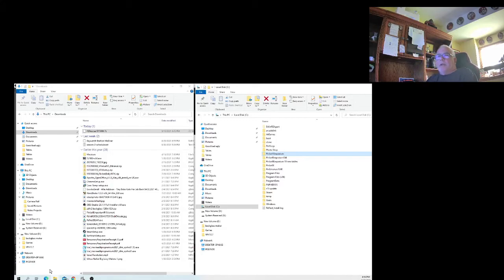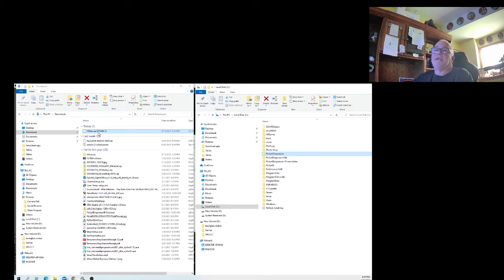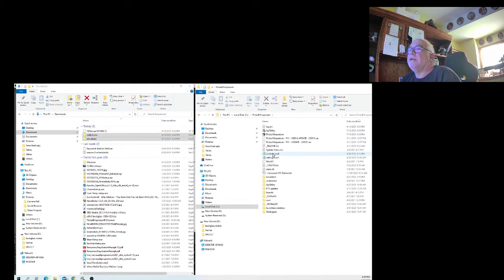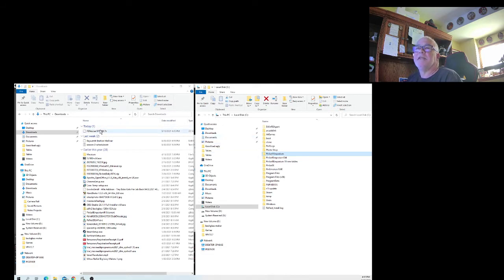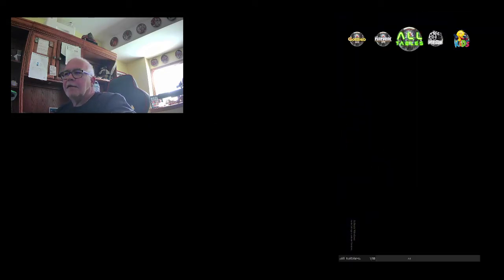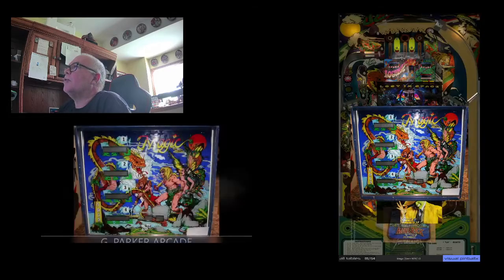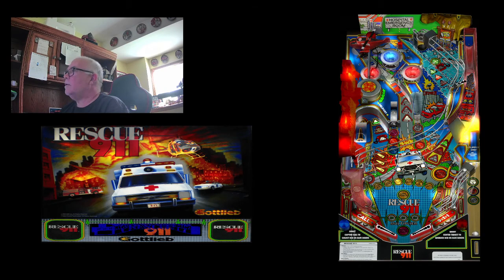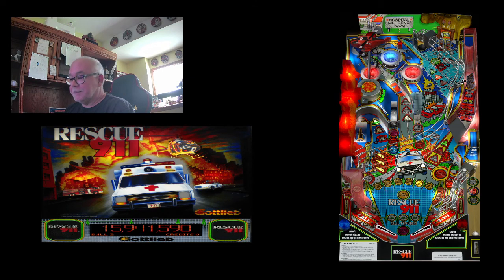Visual Pinball Rescue 911 with media for Pinball Emporium Install Video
Instruction for Rescue 911 Table install in Pinball Emporium chick the link to download the table along with the Backglass File and the media for the front end pinball emporium .